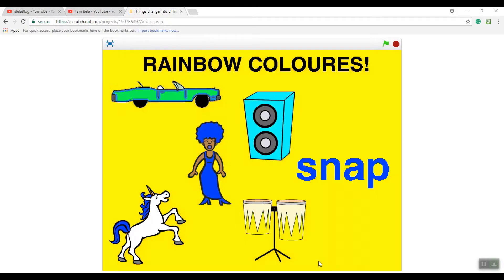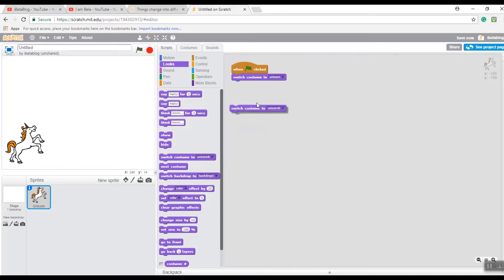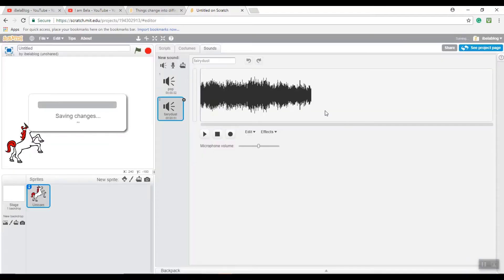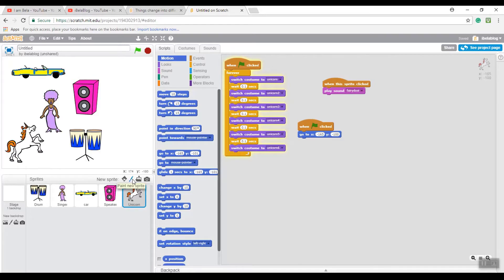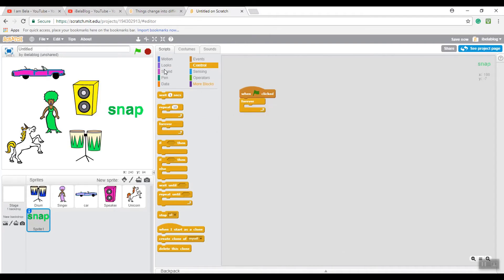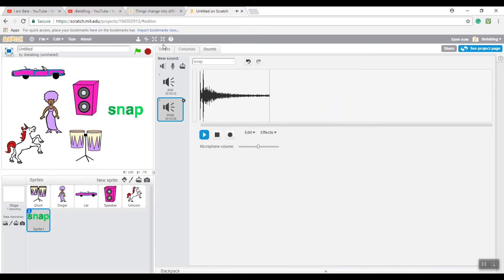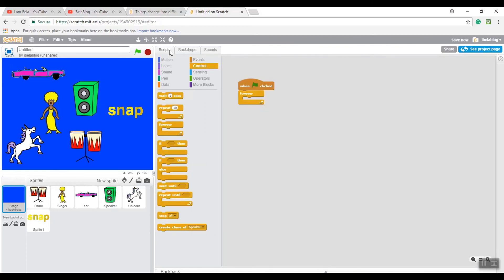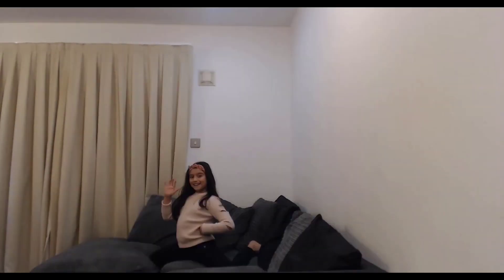SCRATCH CODING - CHANGE COLOURS & SOUNDS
Scratch Coding Tutorial - Hey, guys, I am teaching you how to make something to change colours and when you click it, that will make a sound,  bye guys, don't forget to subscribe, share, like and comment. muaaaaaa.

Since I was 5 I wanted to be a YouTuber, now in July 2017 at the age of 8 I started my own channel, it is a channel for everyone but more focused on kids. I hope you all enjoy my channel and thank you in advance for visiting my channels.